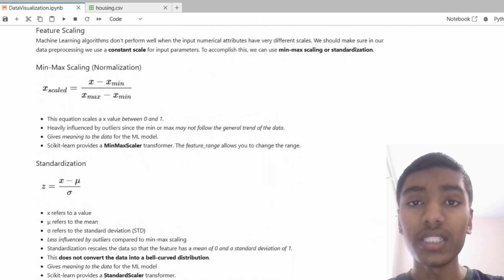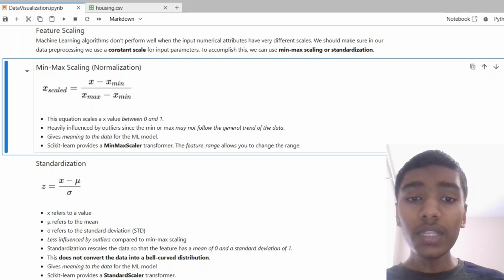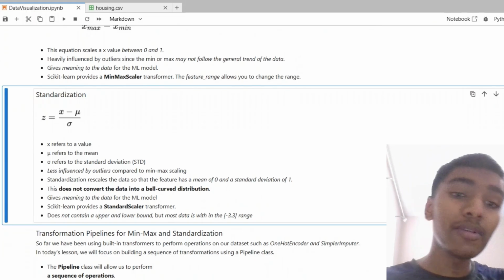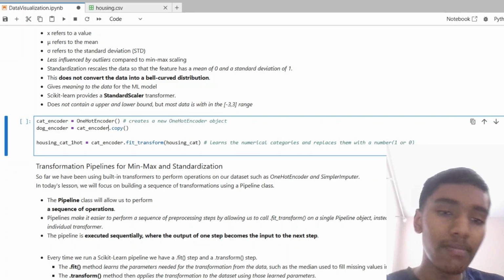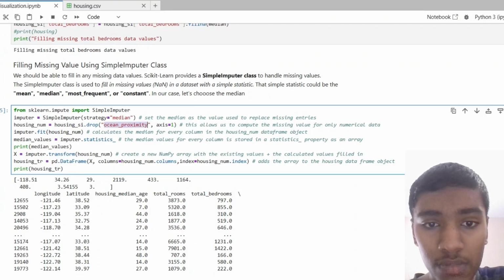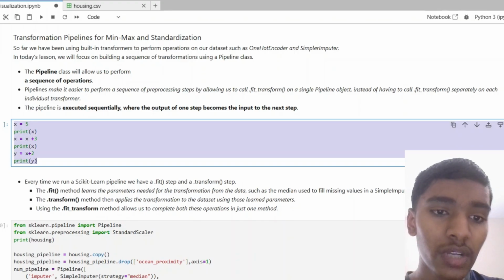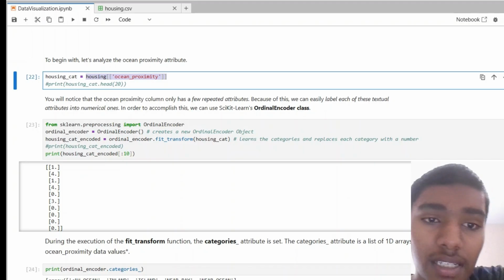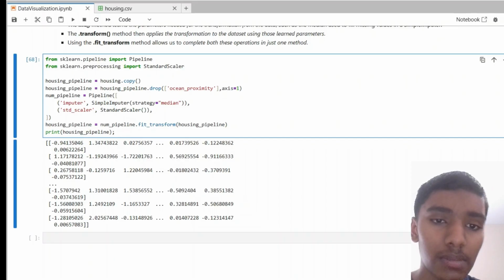Tutorial #15: Building A Machine Learning Model - Feature Scaling With Pipelines